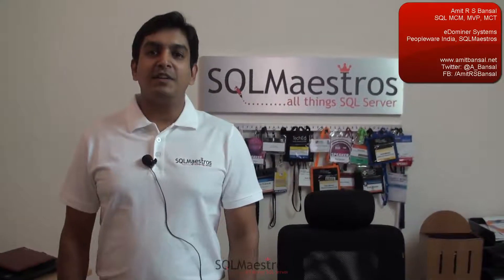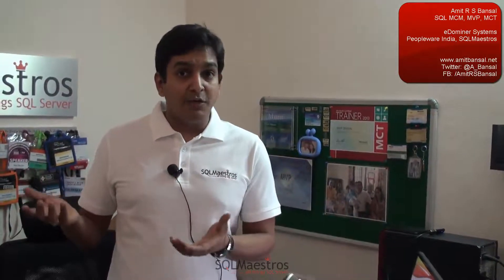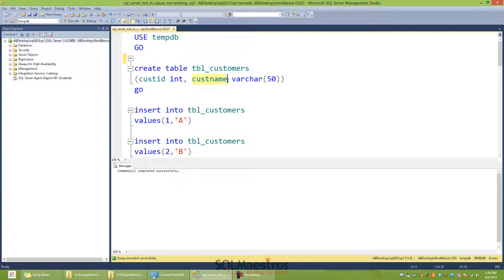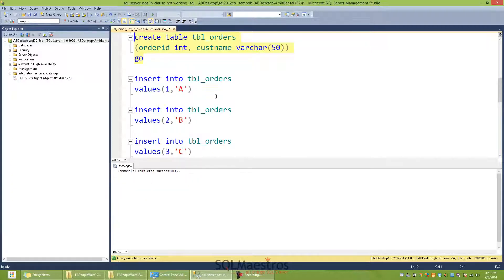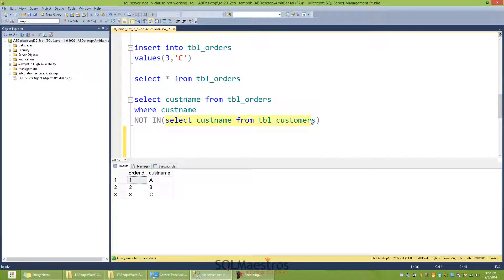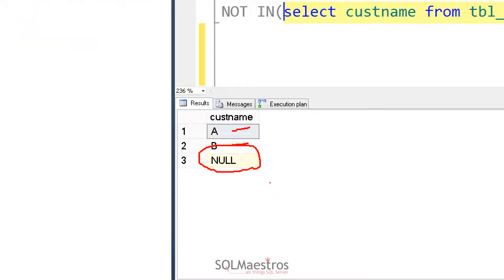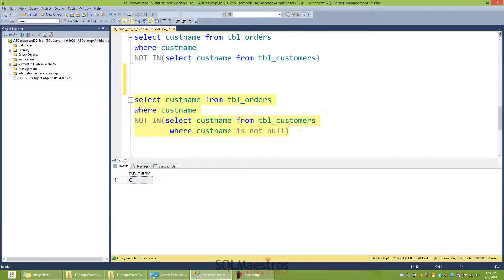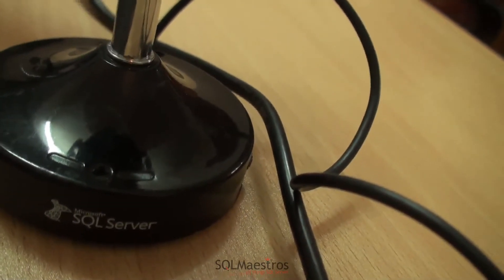SQL Server NOT IN clause not working (by Amit Bansal)